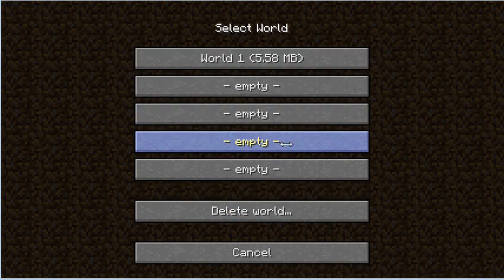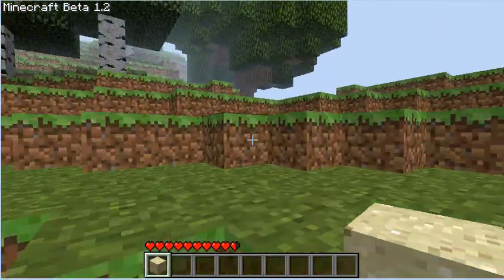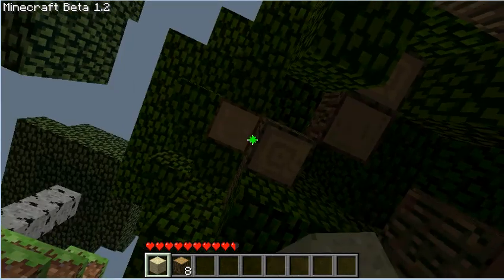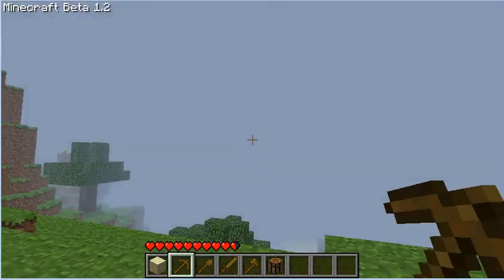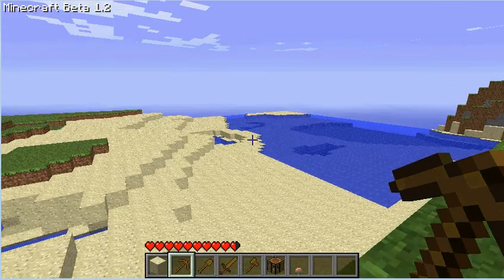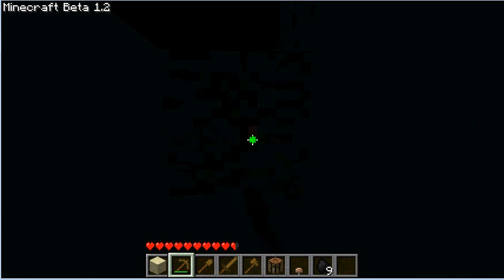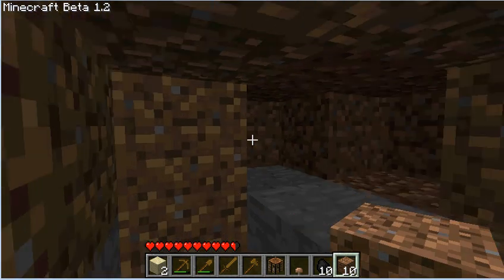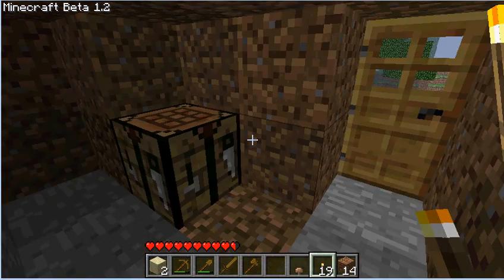Minecraft Lets Play Episode 1 | The Basics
ummm so this is my first episode sorry for major lag but itll just have to go with it